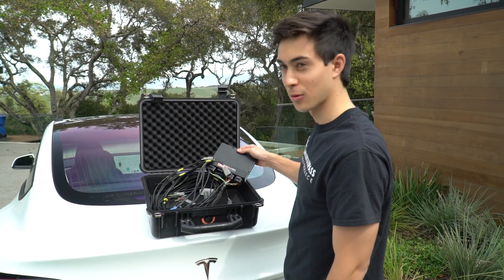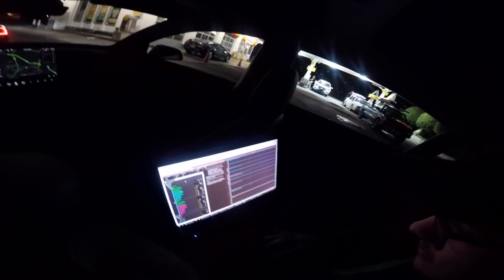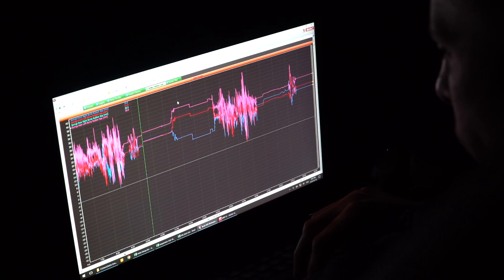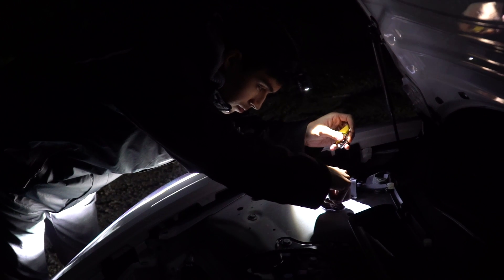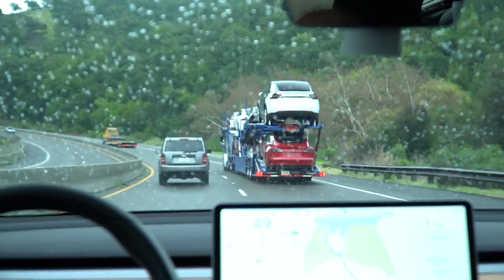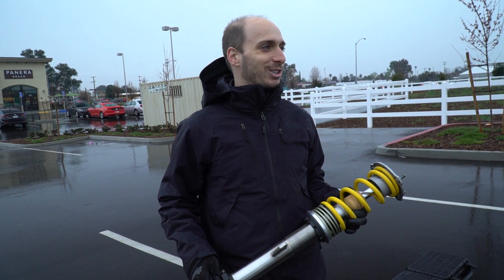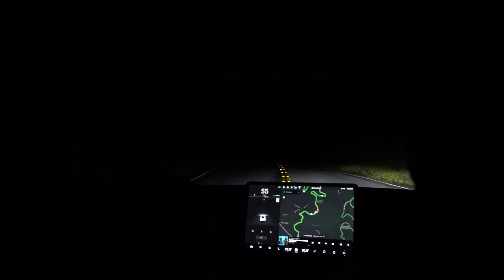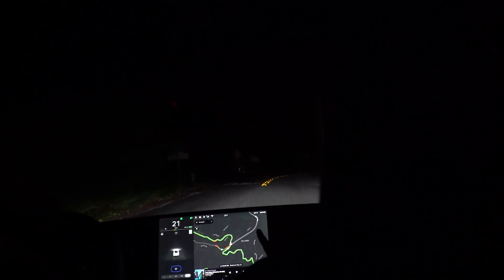Mountain Pass Performance Tesla Model 3 Coilover Development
We've been designing our Tesla Model 3 coilovers and suspension arms for some time, and here we are in California to test and tune them. Watch our adventure!

We couldn't be more excited to start tuning on this platform. The car out of the box is incredible, and we've been able to make the car look better and handle even better with suspension technology by KW, and our upgraded suspension arms that remove the soft, cheap rubber bushings from rear toe and camber arms and replace them with booted and greased sealed spherical bearings.

We welcome the new age of tuning with open arms. Thanks to everyone that has supported us on our journey so far, and thanks to One Lap Kings for covering this journey.